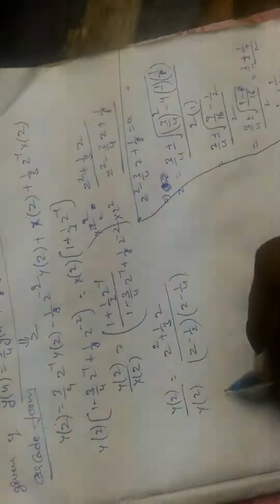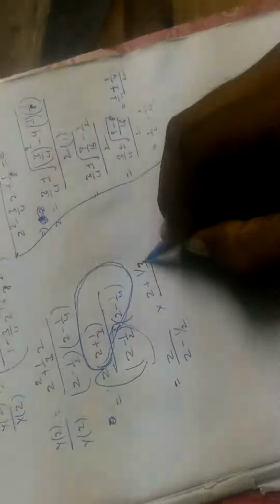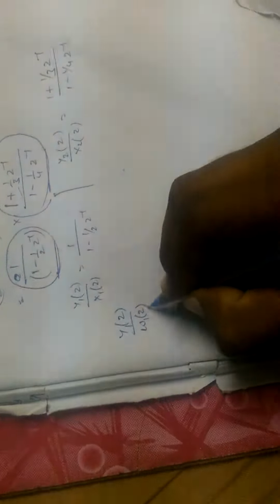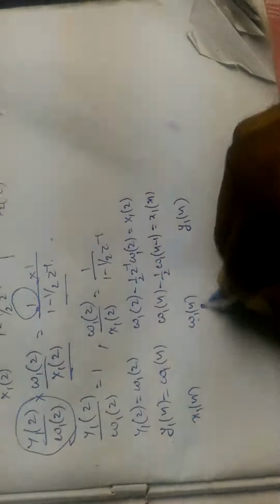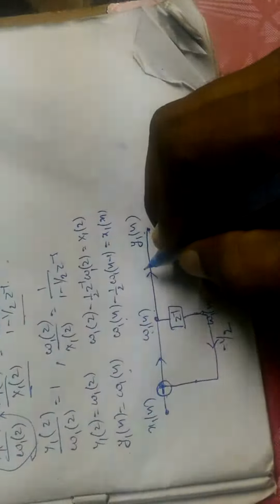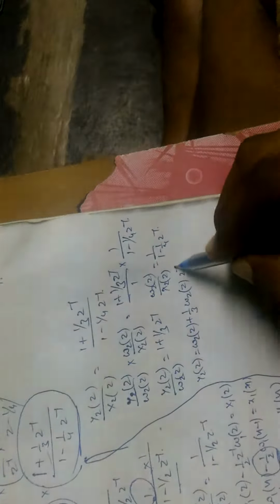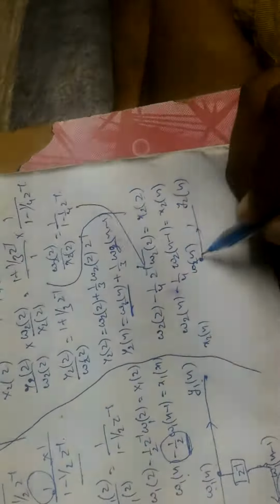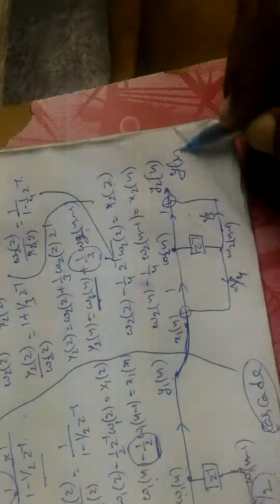Cascade connection in dsp problem solution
Cascade